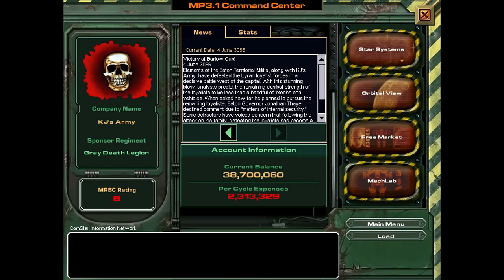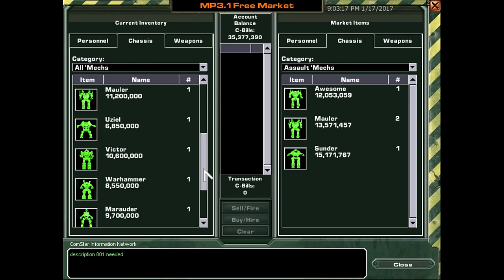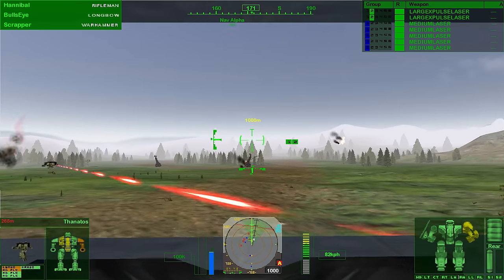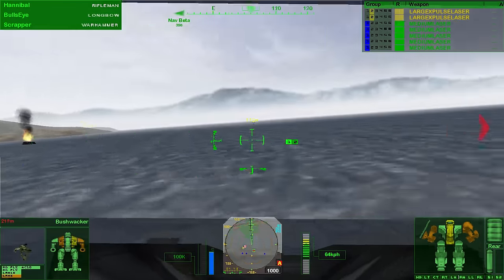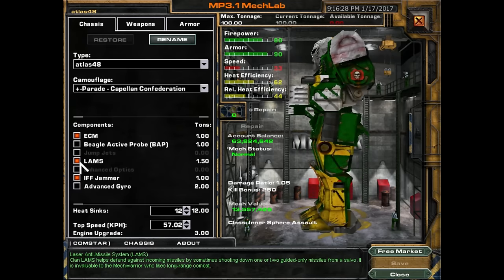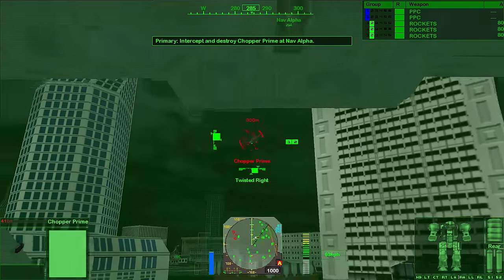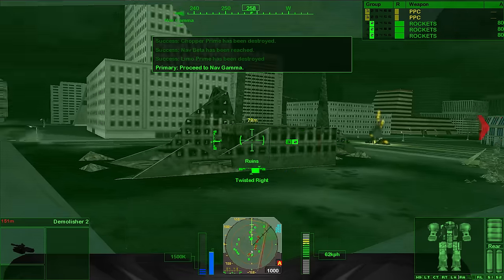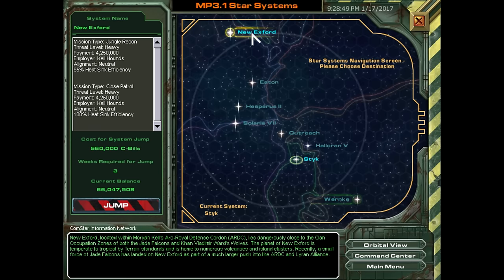MW4: Mercenaries - Ep 31 'Styk Criminal Actions'